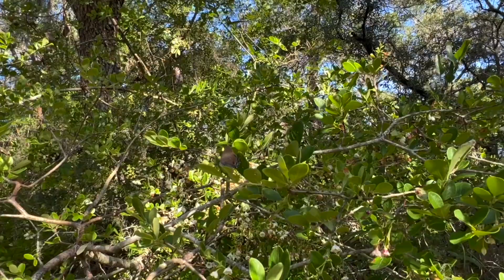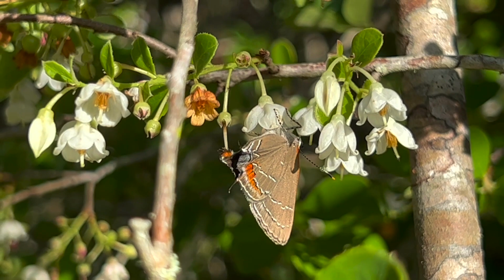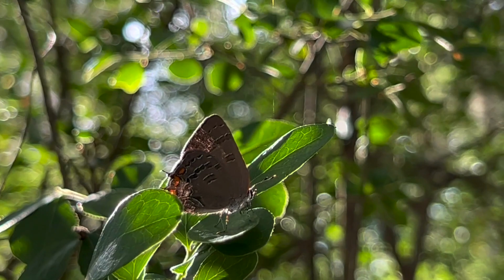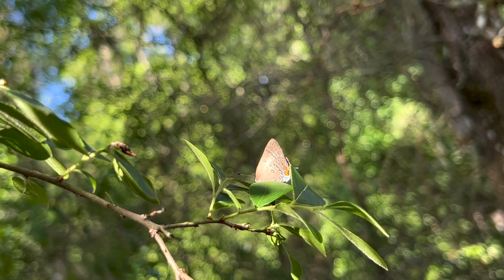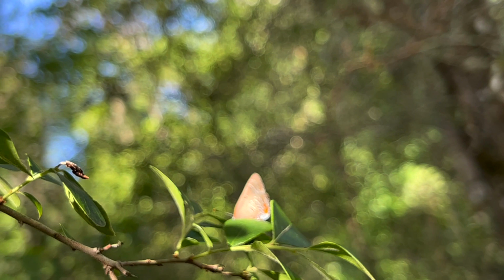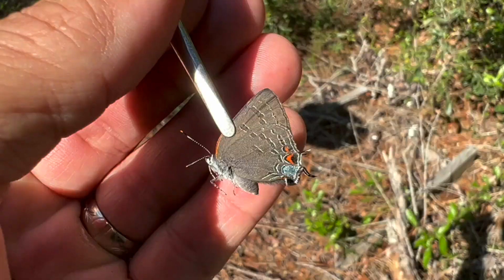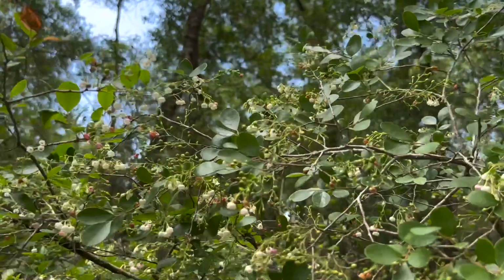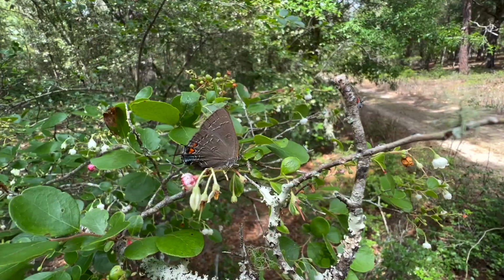FINDING BANDED HAIRSTREAK BUTTERFLIES SATYRIUM CALANUS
In this video we are in Central Florida in the Spring time hunting for hairstreak butterflies. We are highlighting the banded hairstreak butterfly in this video, Satyrium calanus. This species is a spring time flying butterfly in Florida and can be common but they are not easy to find. In this video we will show you how to find this beautiful butterfly in Central Florida by looking on sparkleberry tree blooms.